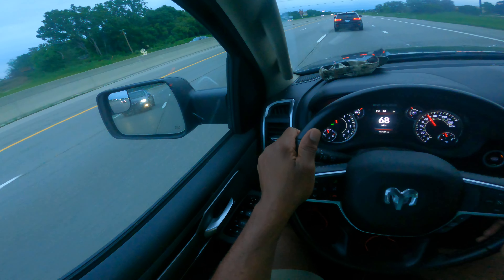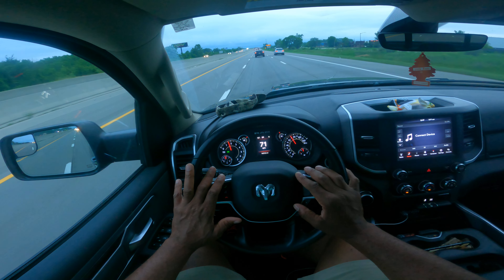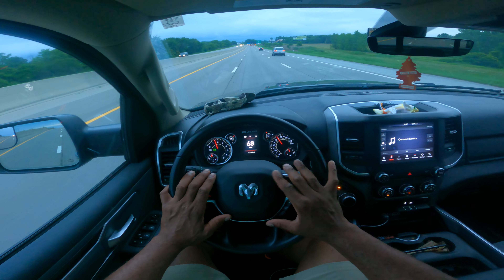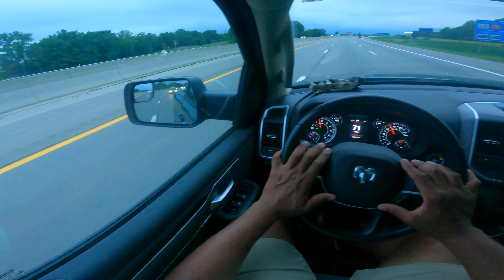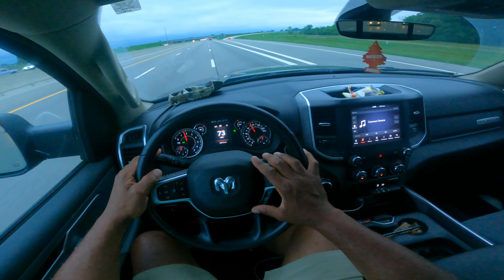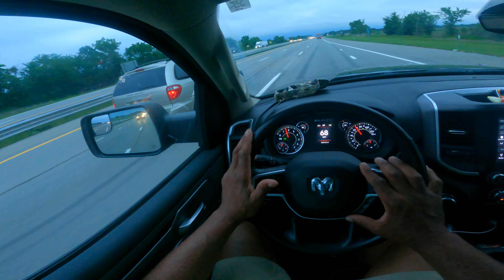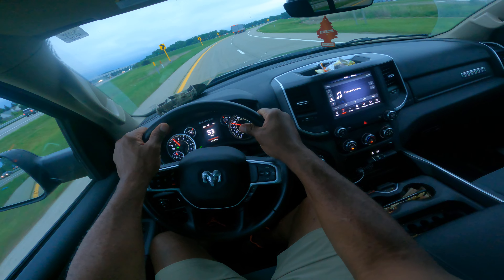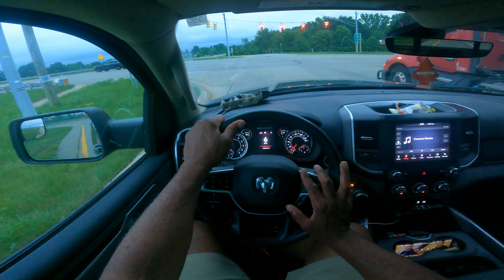How to Pass Driving Test 1st Time - What you won't be told !!! - Examiners Point of view